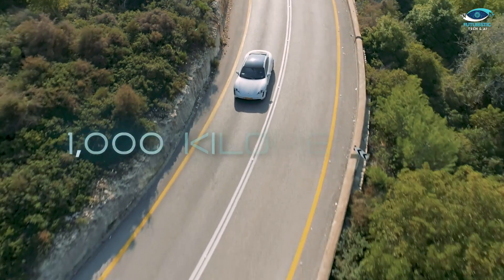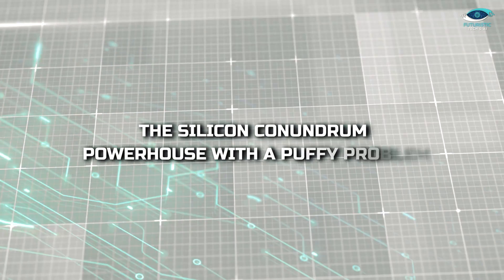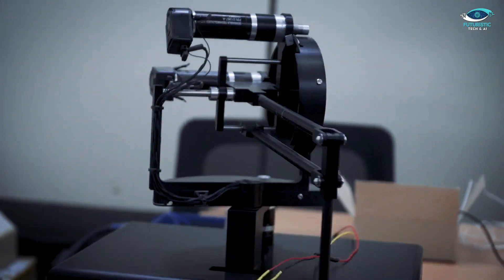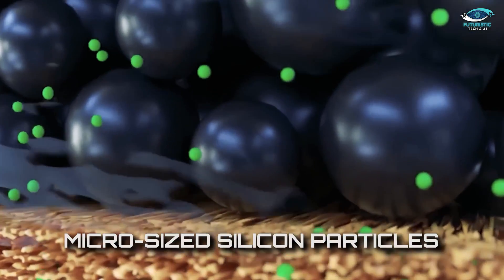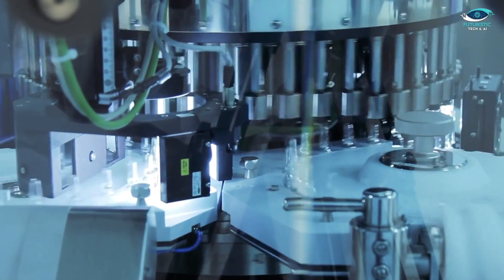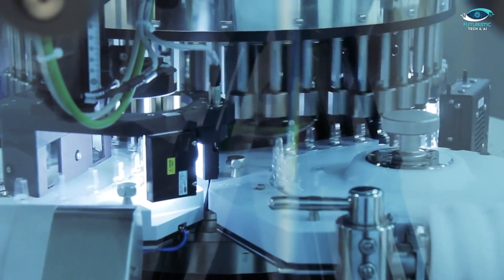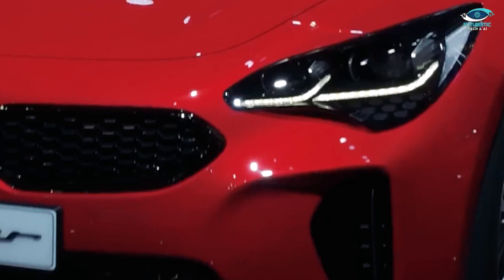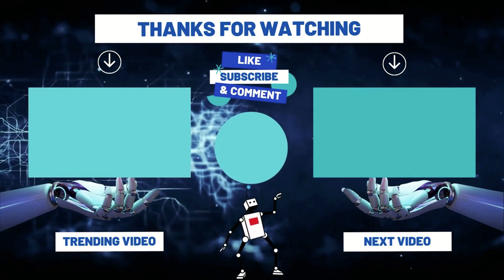New Micro Silicon Battery Technology for Electric Vehicles | Achieving 1,000 km Range in EV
Discover the latest breakthrough in battery technology for electric vehicles! Join us as we delve into the innovative micro-silicon battery technology, unlocking the potential for EVs to achieve an astounding 1,000 km range on a single charge. Say goodbye to range anxiety and hello to the future of sustainable transportation. Watch now to explore how this groundbreaking advancement is reshaping the electric vehicle landscape.

Chapter:
00:00 Introduction
00:25 The Achilles' Heel of Electric Dreams - Range Anxiety
01:01 The Silicon Conundrum - Powerhouse with a Puffy Problem
01:34 Enter the POSTECH Heroes - Cracking the Code with Micro-Silicon
02:07 The Secret Sauce: Gel Polymer Electrolytes - Stretchy Conductors to the Rescue!
02:57 Bridging the Gap
03:30 The Electrifying Results - Stable, Powerful & Ready for the Road
04:15 The Path Forward!
04:50 Real-World Implications
05:20 Public Reception & Industry Adoption
05:49 Addressing Concerns & Challenges
06:16 Collaborative Innovation & Future Prospects
06:50 Outro

About Video:
Discover how the silicon secret is transforming electric vehicle (EV) range, aiming for an impressive 1,000-kilometer milestone on a single charge. We delve into the challenges of current battery technology, emphasizing the pivotal role of silicon. Through the pioneering work of researchers at POSTECH, micro-silicon and gel polymer electrolytes emerge as the dynamic duo revolutionizing battery performance. Learn how these innovations overcome silicon's expansion issues, paving the way for stable, high-energy-density batteries. With a significant boost in energy density and promising real-world implications, the excitement surrounding this breakthrough is palpable. Industry adoption is on the horizon, heralding a paradigm shift towards cleaner, more sustainable transportation. Despite challenges, collaborative innovation drives us closer to a future where electric mobility reshapes industries and fosters a greener tomorrow.

sodium battery
sodium batteries
sodium vs lithium battery
lithium vs sodium battery
lithium vs sodium ion battery
lithium batteries
ev car batteries
ev tech
lithium ion
battery swapping
POSTECH
micro silicon
battery revolution